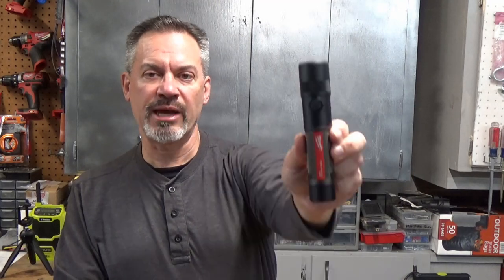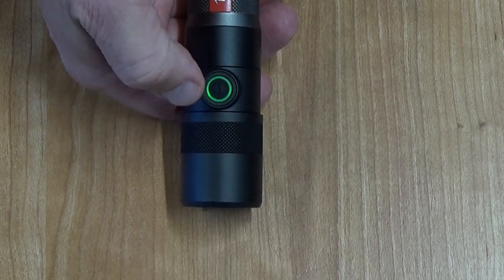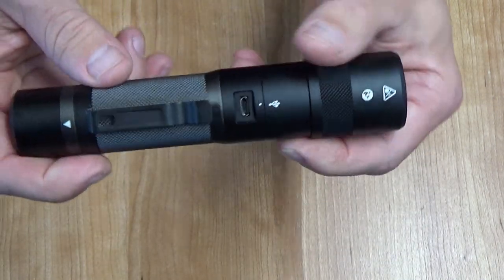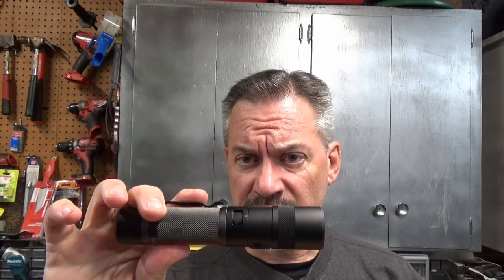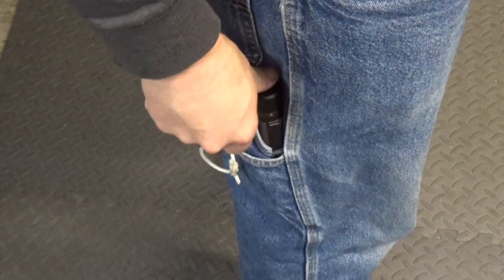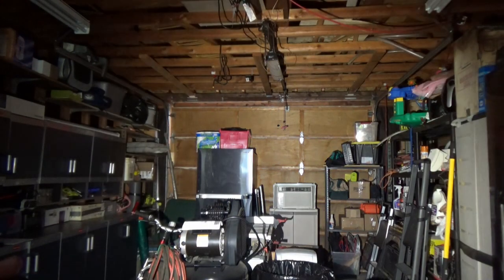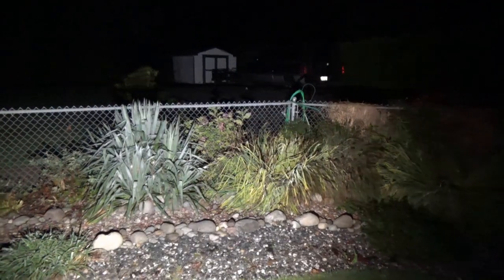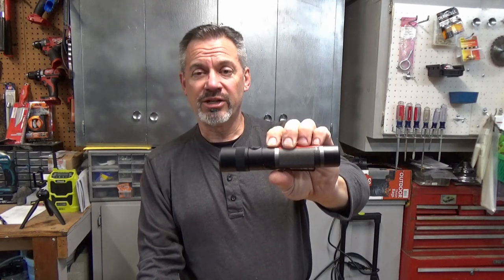Milwaukee 1100 Lumens LED USB Rechargeable Twist Focus Flashlight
Thank you to Milwaukee Tool and The Home Depot for making this sample available for me to review.

Another great product in the Milwaukee line of lights.  I am a big fan of their Trueview lights.  This flashlight is crazy bright and the color of the light is fantastic.  I am out in the rain all the time, and really like that it is waterproof.  It is a little big to carry in my pocket all the time, but does fit in my side pocket nicely.  At 1100 lumens, the light lasted 1 hr 33 min, at 600 lumens it ran for 4hr 23 min, and at 100 lumens it ran for 12 hr 44 min.  All these times are shorter than the stated run time on the package.  The light does blink before running out of electricity, which is really nice.  The lens adjustment, micro USB cover, and the battery cover are all really stiff upon arrive.  It does take some effort to get those to move smoothly.  The body of the flashlight gets really hot after about ten minutes at 1100 lumens, but I did not notice to be over hot at the other two settings.